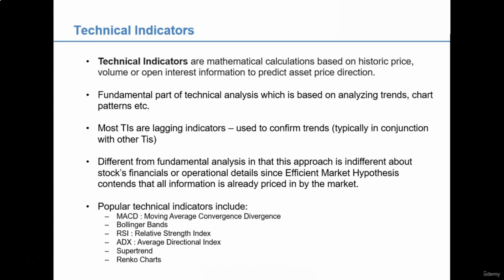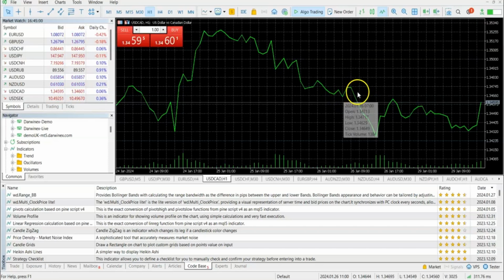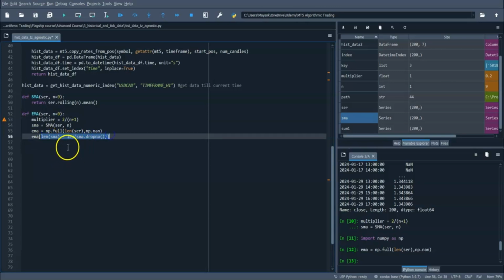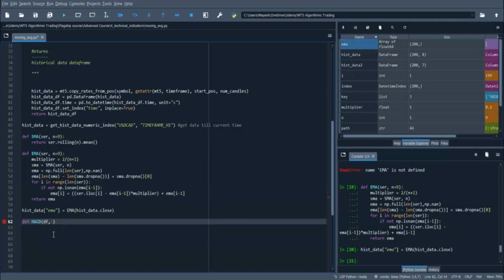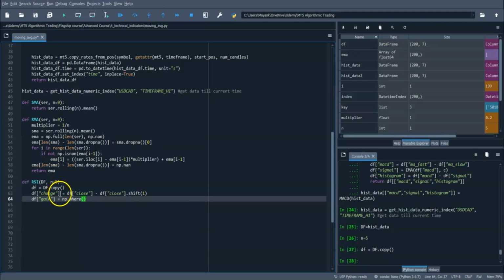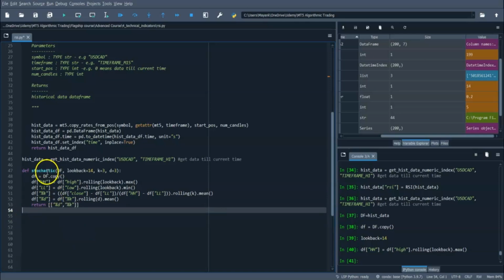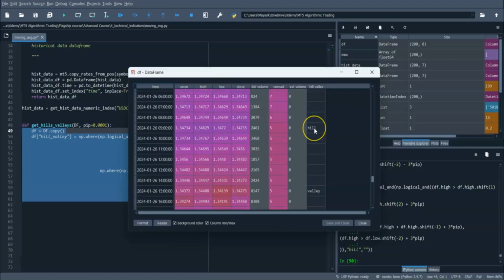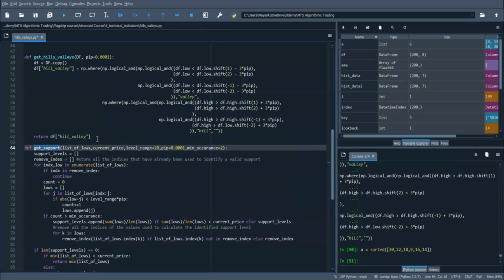MT5 Python API: A Complete Guide to Implementing Technical Indicators for Market Analysis Lec 05